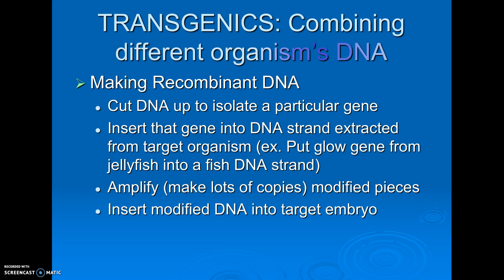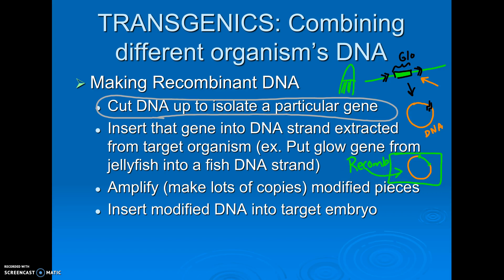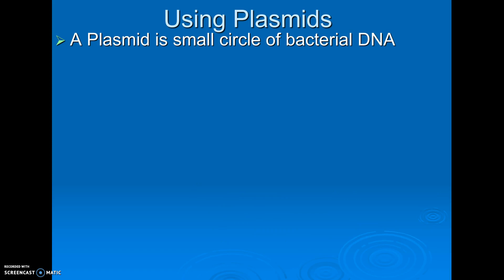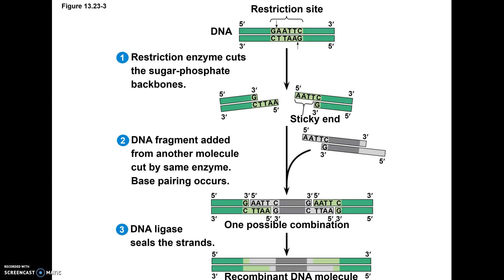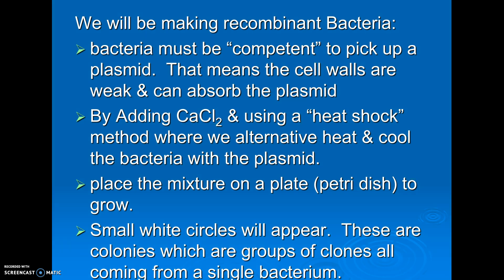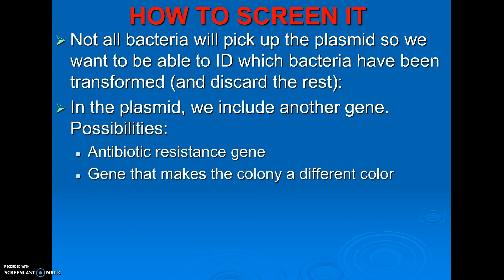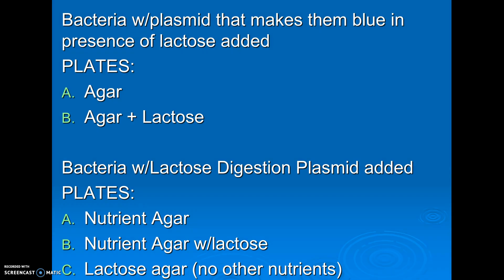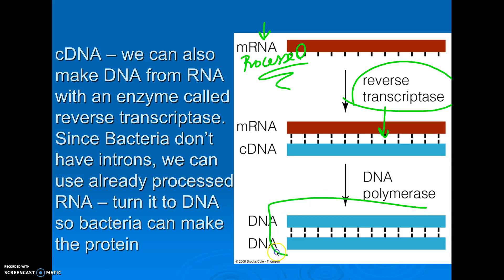3-17 AP19 Making Recombinant DNA